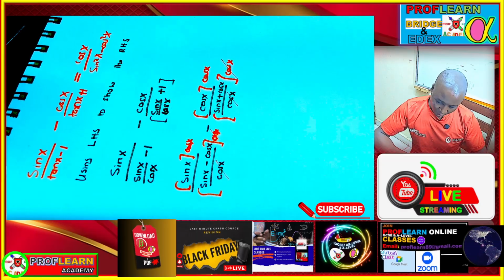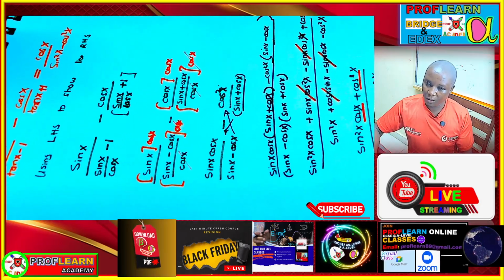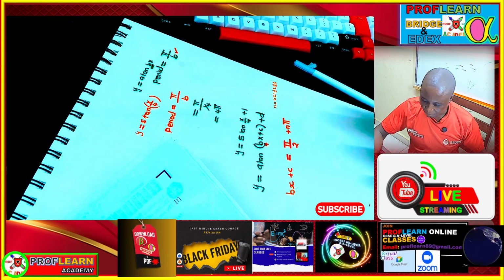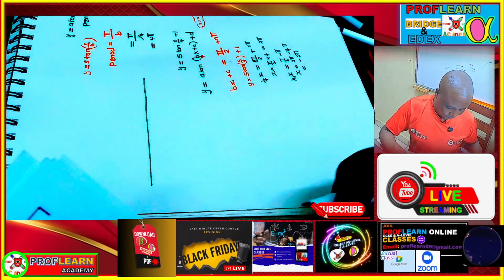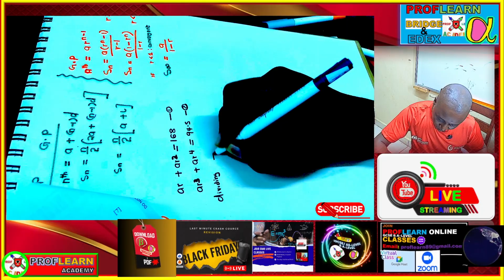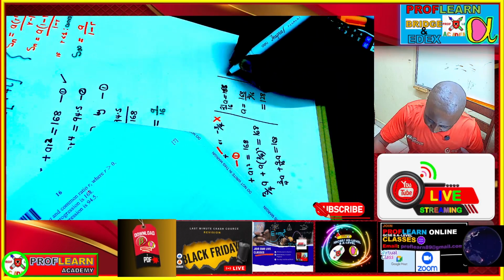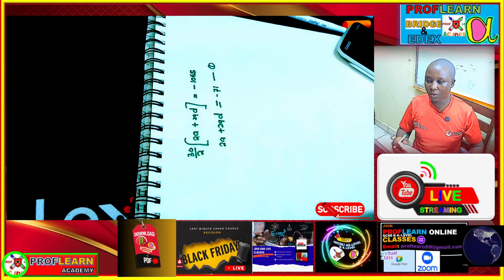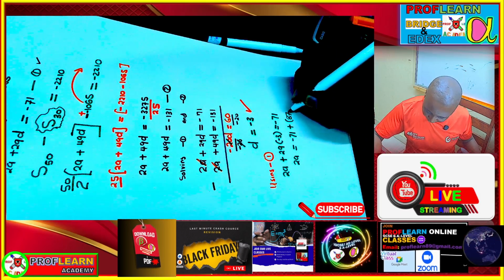0606 IGCSE ADDITIONAL MATH NOVEMBER LAST MINUTE REVISION